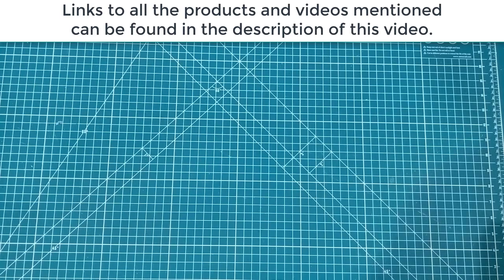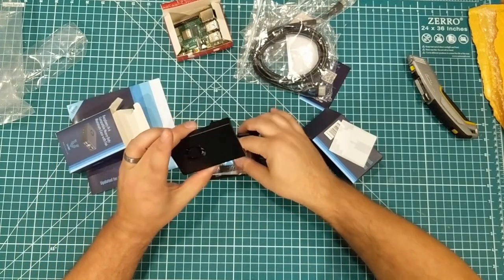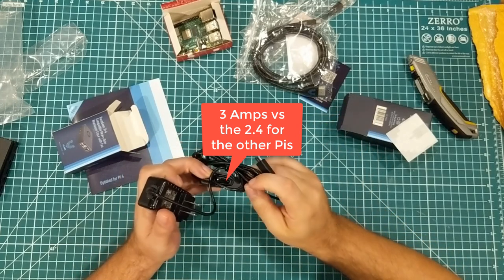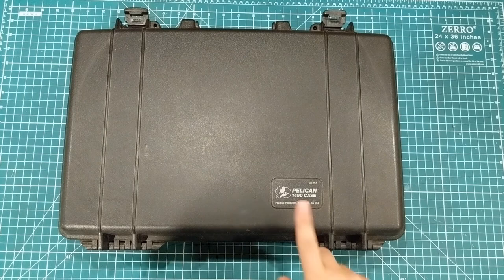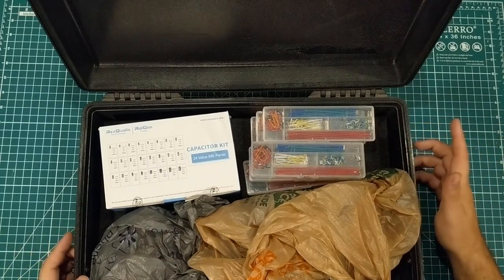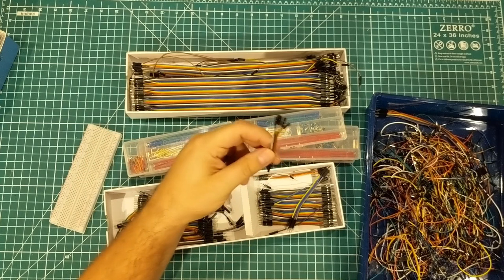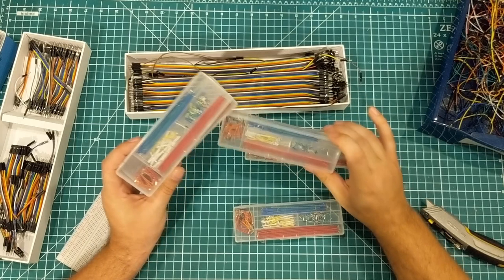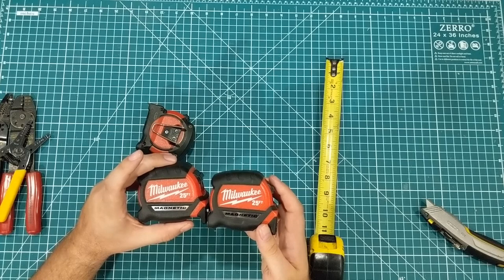Mailbag #1 - A fun collection of stuff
Pi 4 Kit
USB Fingerprint Reader
Arduino Fingerprint Reader
Magnifying Light
Pelican 1490
Milwaukee Tape
RexQualis Capacitors
RexQualis Breadboard Wires